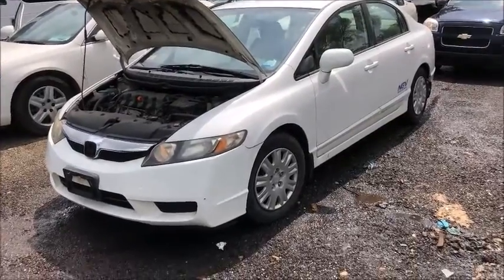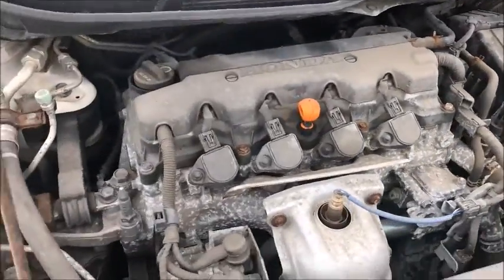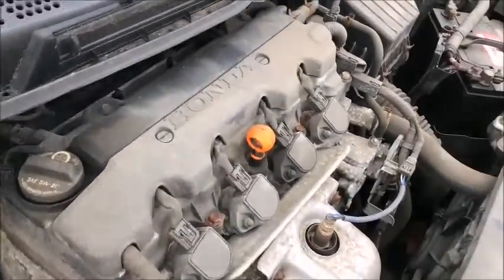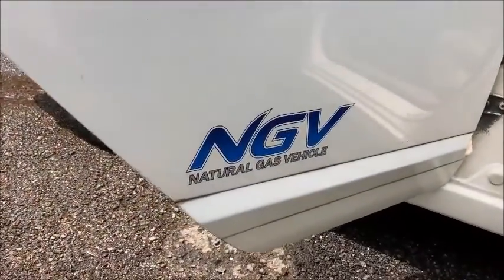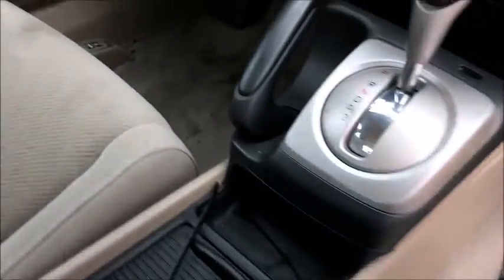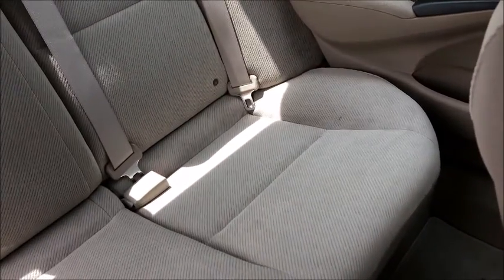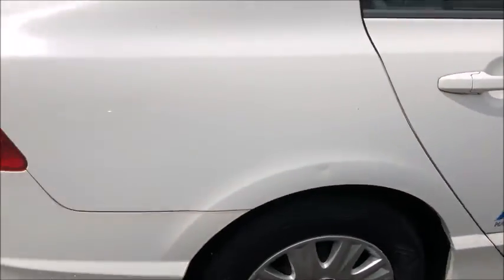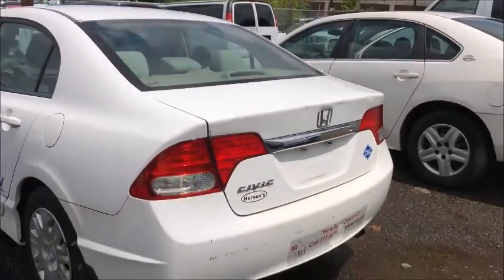GovDeals: 2009 Honda Civic GX 5-Speed AT - powered by natura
2009 Honda Civic GX 5-Speed AT - powered by natural gas sold by District of Columbia Government, DC on GovDeals.com